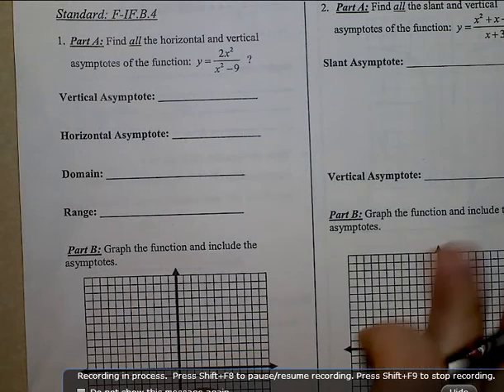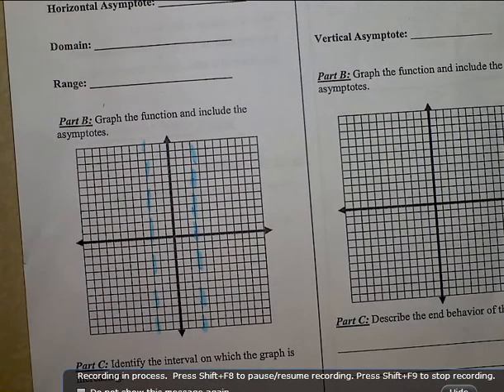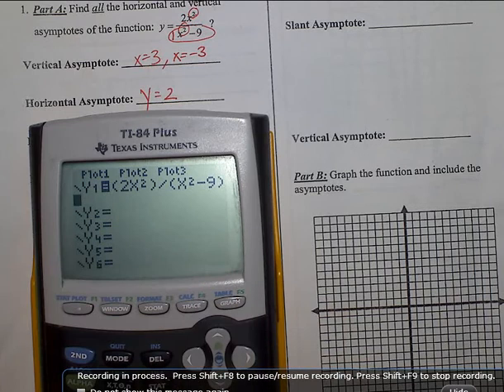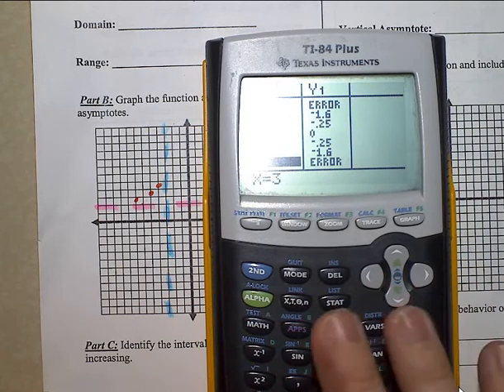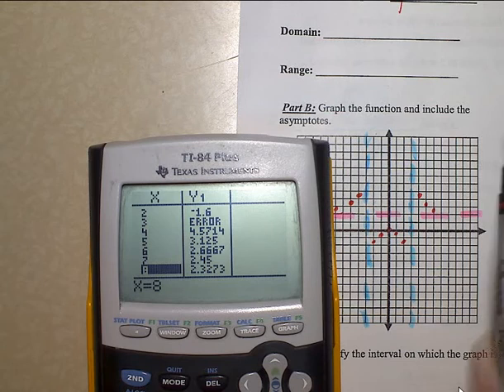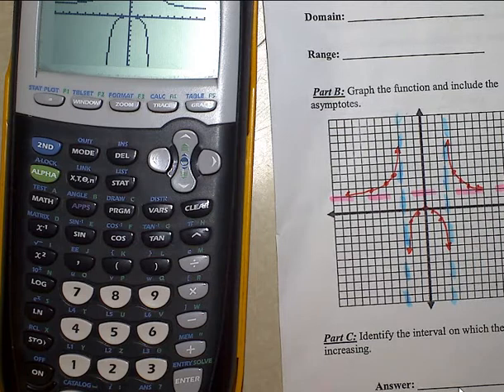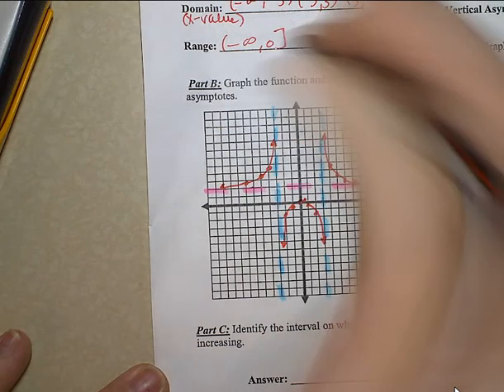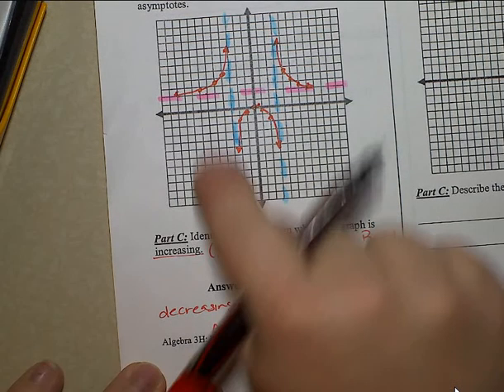Unit 6 Review - Question 1